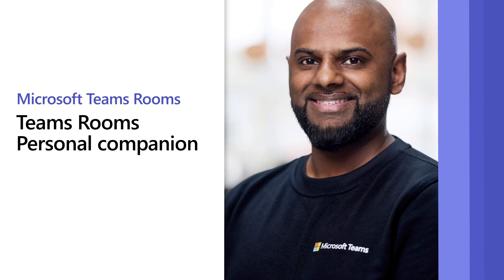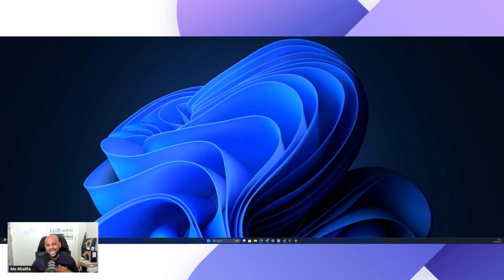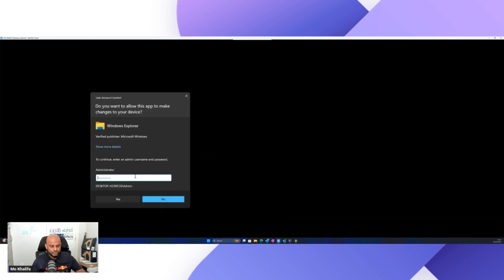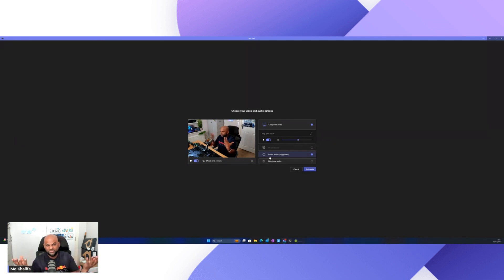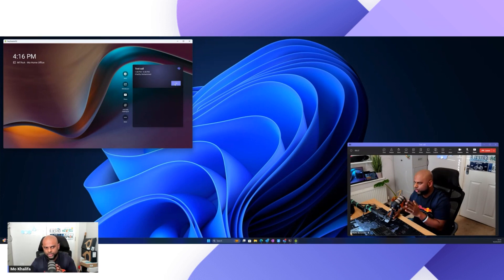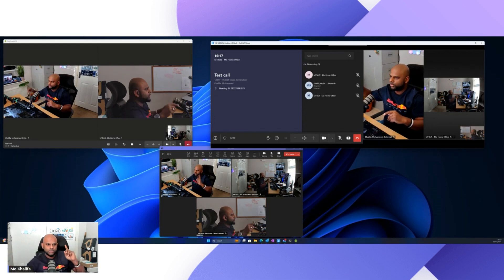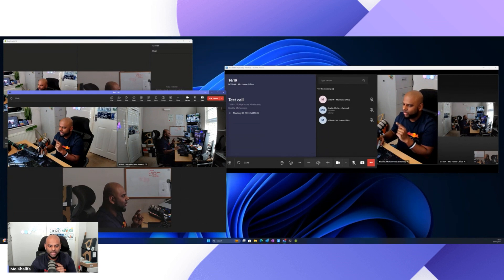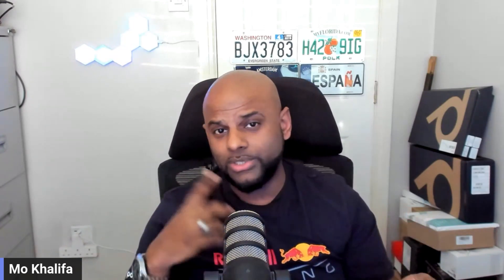Interact with your Teams Roooms with your personal devices | Mo Mondays Ep.32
Want to interact with your Teams Rooms from your personal device? The companions for all your personal devices will make your life easier and in today's episode Mo will show you how to set them up.